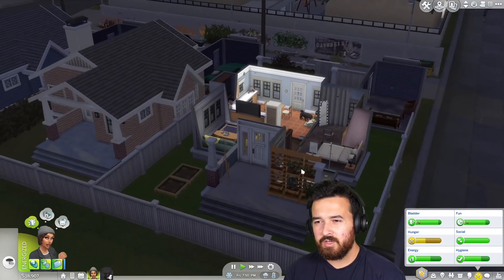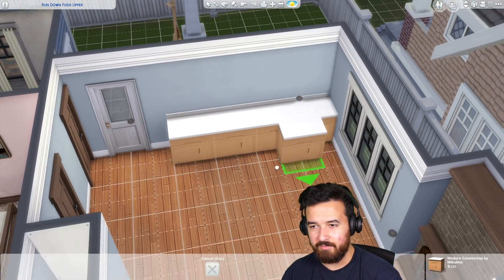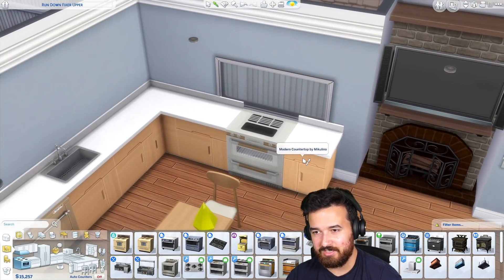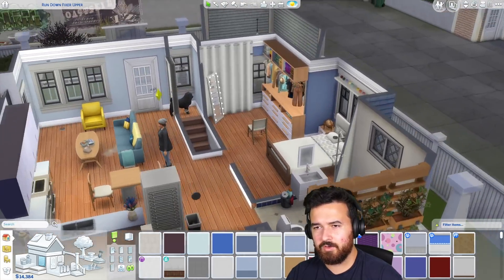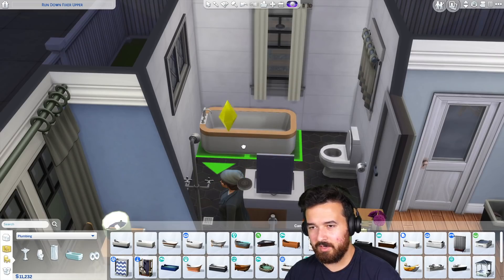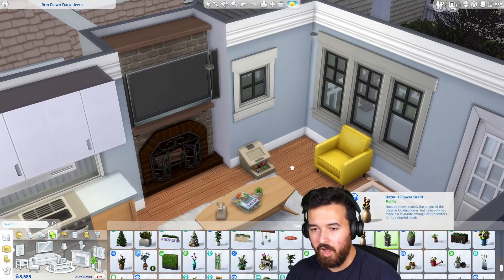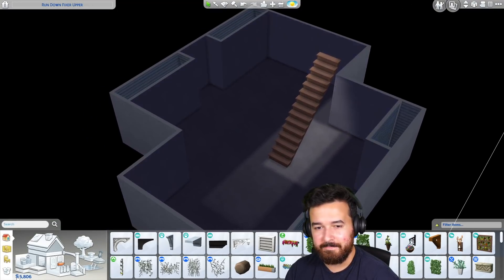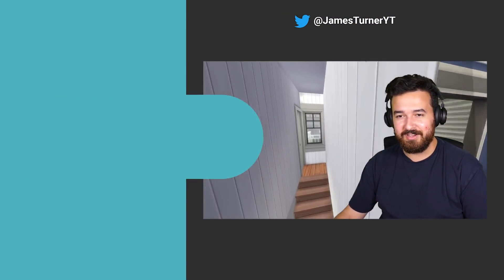I am fixing our dream house with $19000! Dream Home Decorator (Part 18)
We have plenty of budget to do a huge makeover of our own house today!